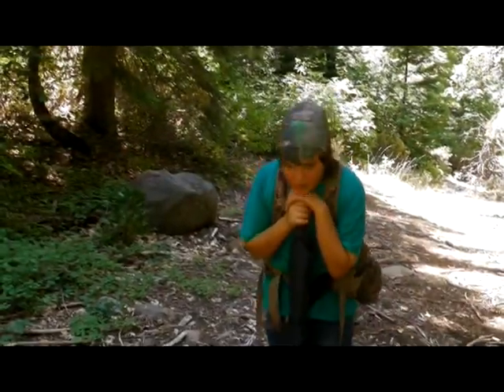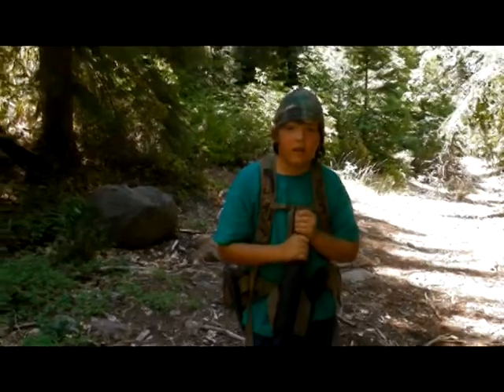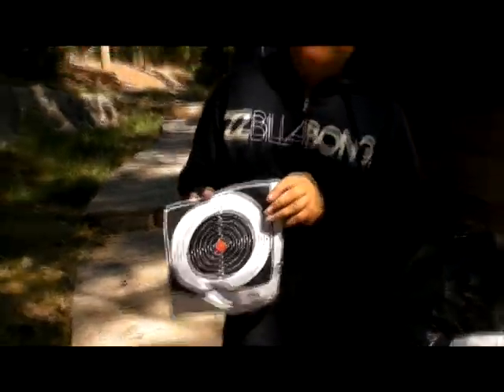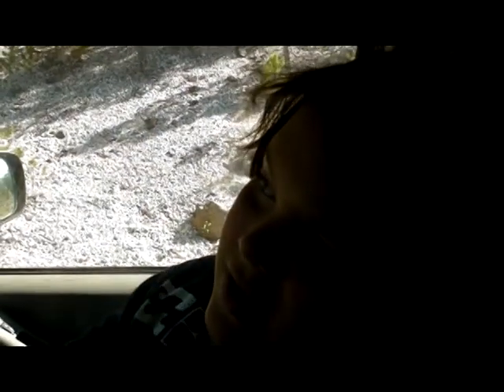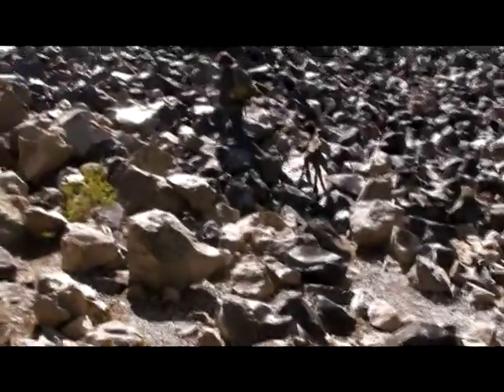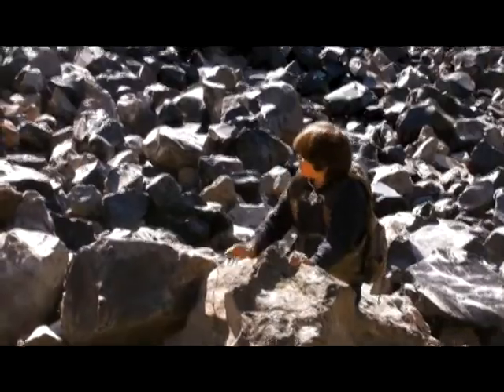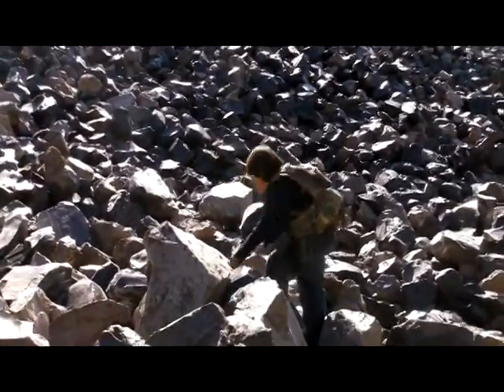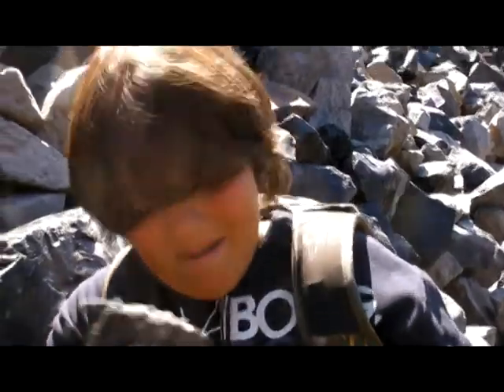adventure with my boy.mpg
Video highlights of a great Father/Son trip into the Modoc National Forest in beautiful Northern California